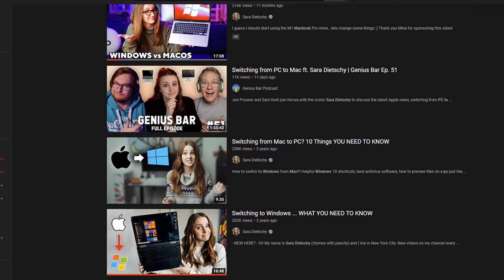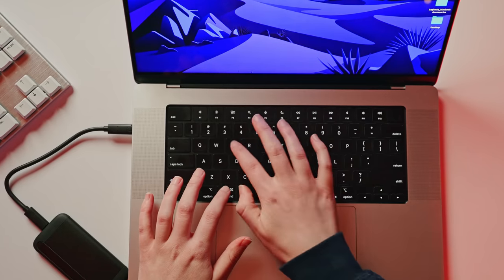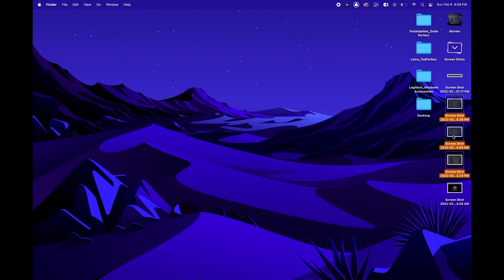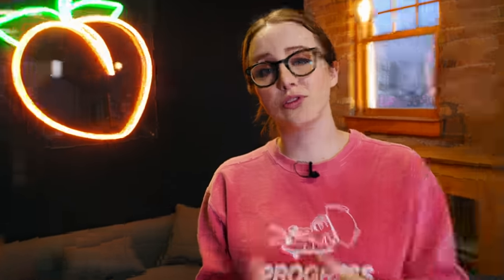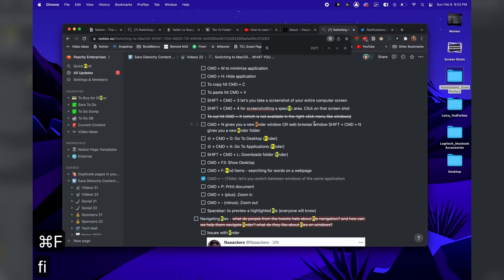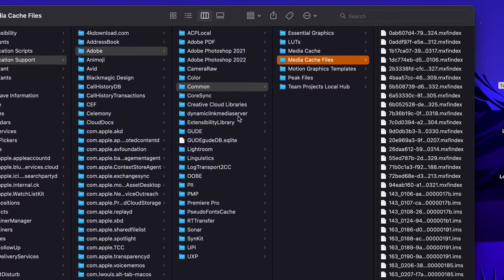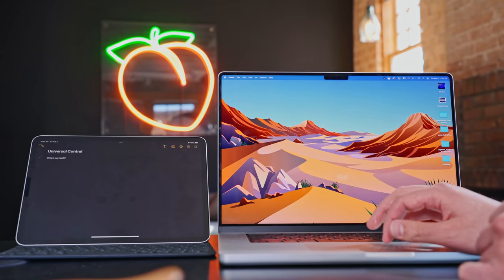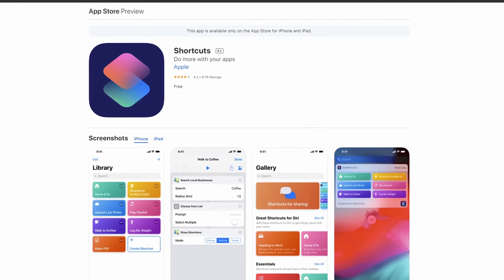Switching to MAC… WHAT YOU NEED TO KNOW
Some of the shortcuts and knowledge needed to be a pro on Mac OS!
Try 5 pairs of glasses at home for free Home Try-Ons are only offered in the US.

Universal Control on mac 12.3 (currently out on Public beta - out of Beta soon)